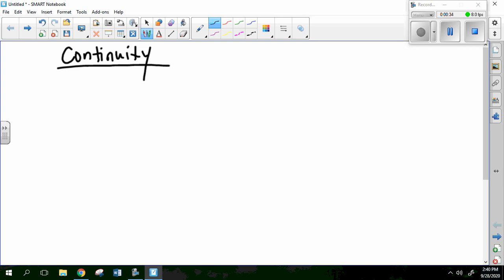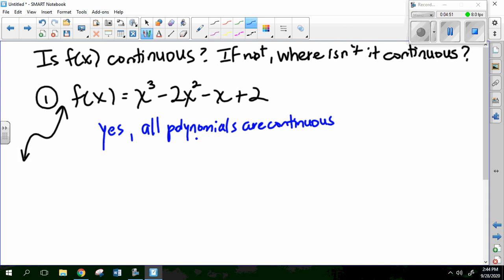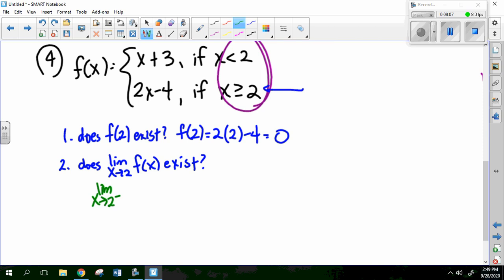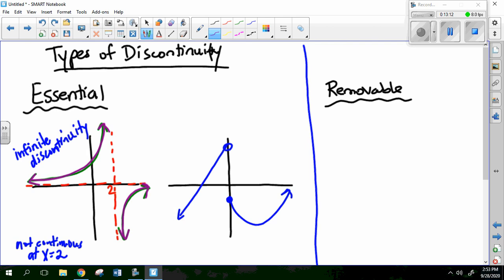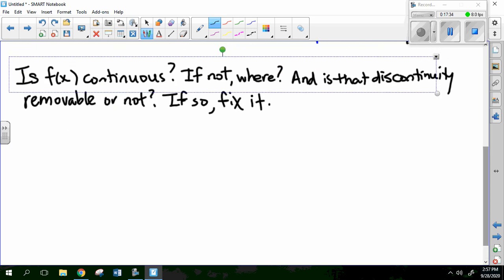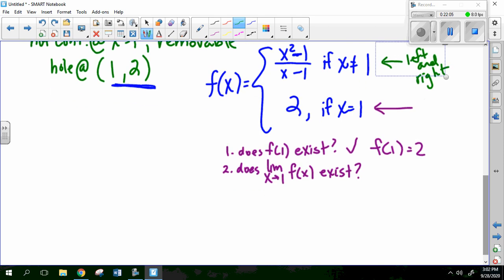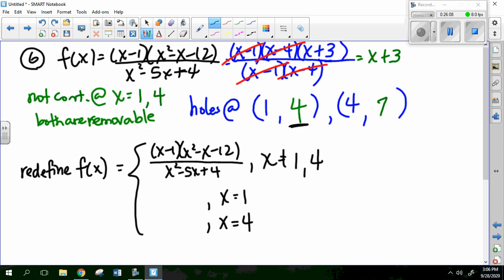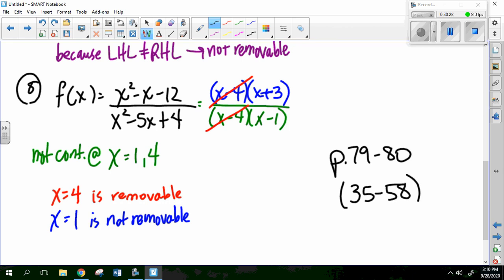Continuity (part 1)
This video provides an introduction to continuity, the 2 main types of discontinuity, and how to determine if a discontinuity is removable or not.